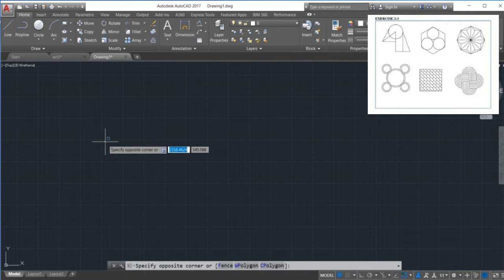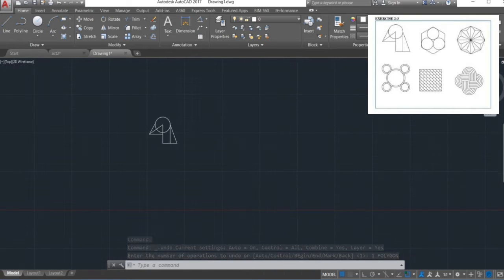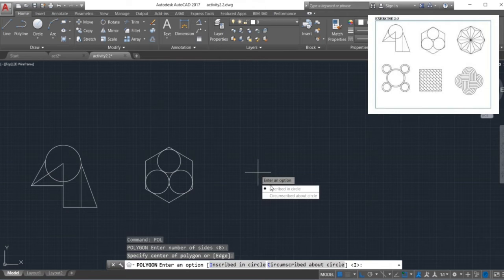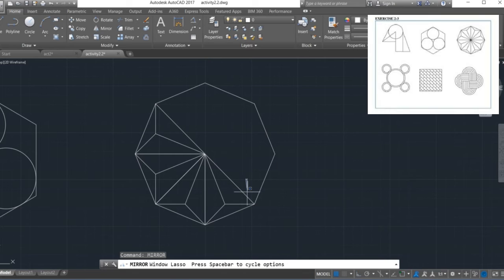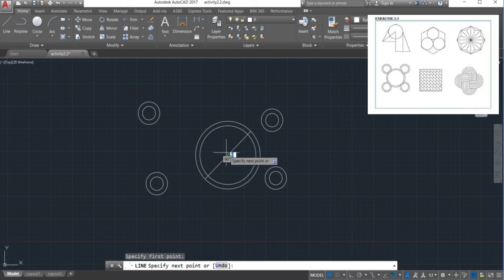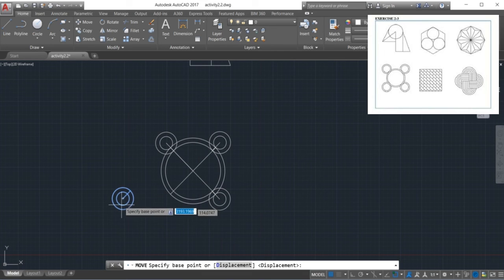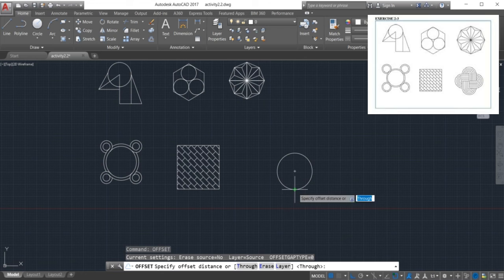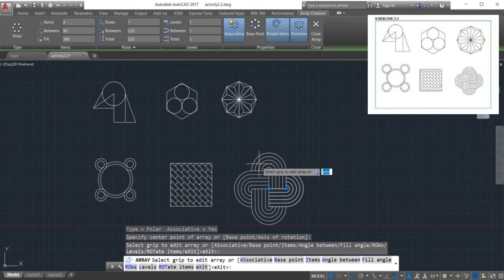Albarico,CharlotteM Activity2 in CAD